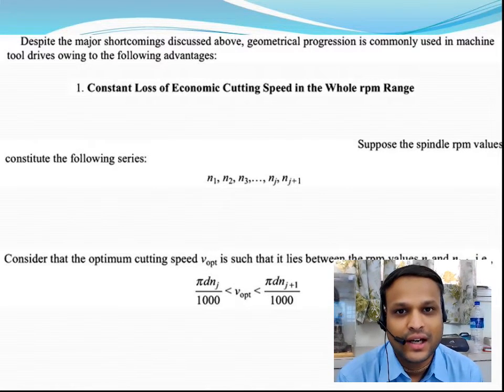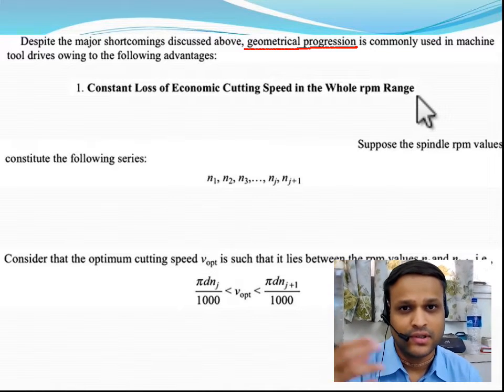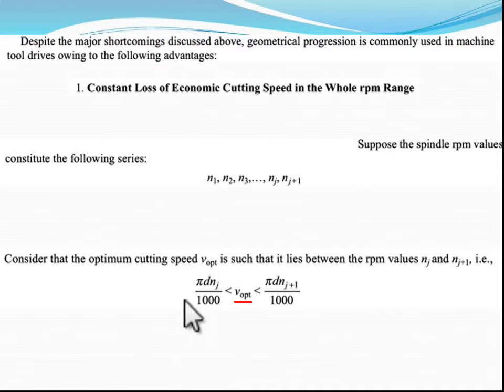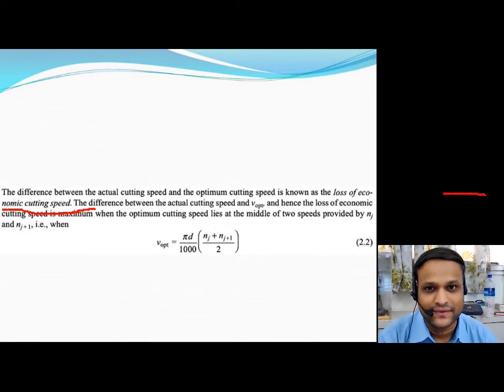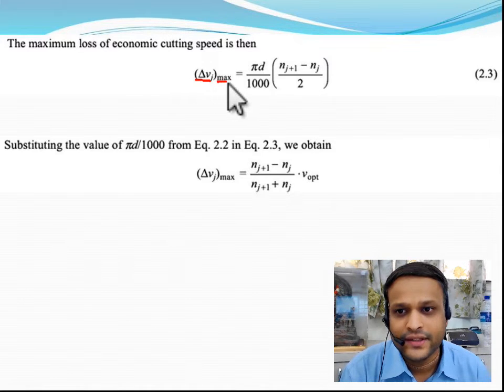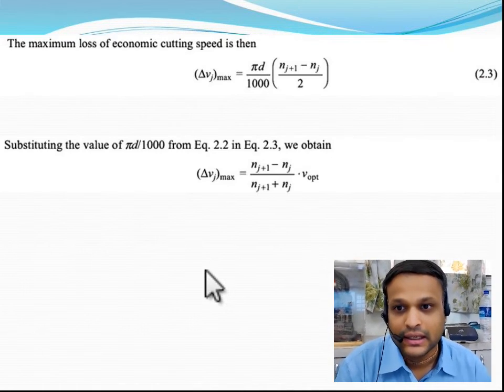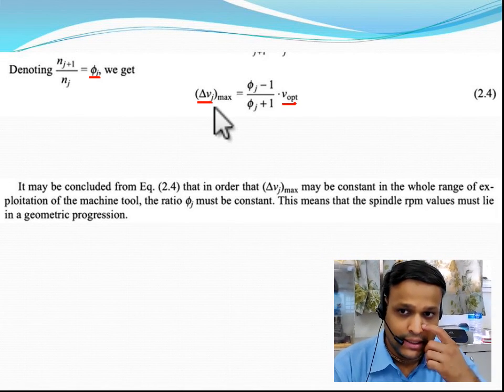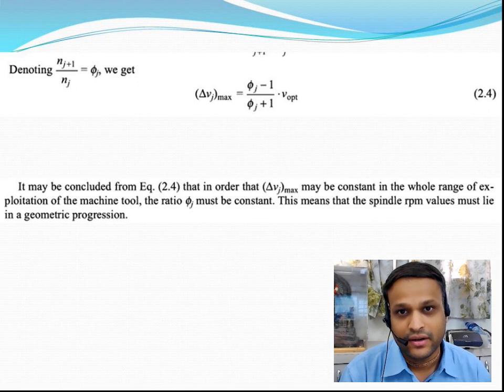Constant Loss of Econ Cutting Speed